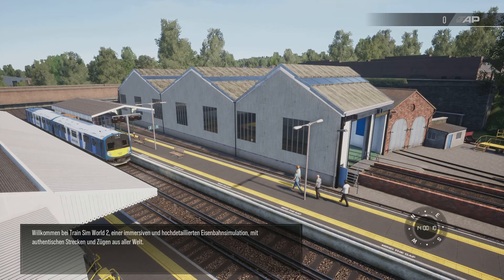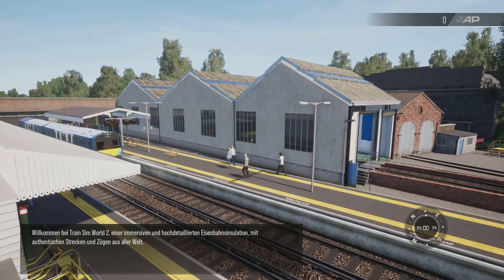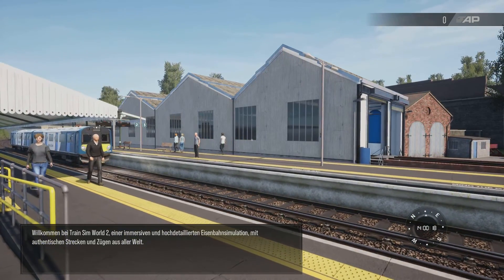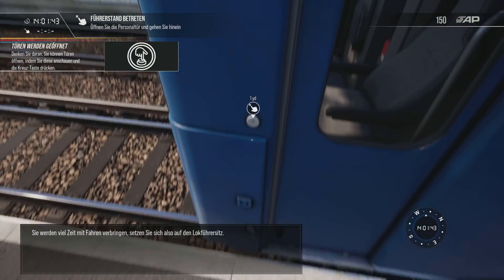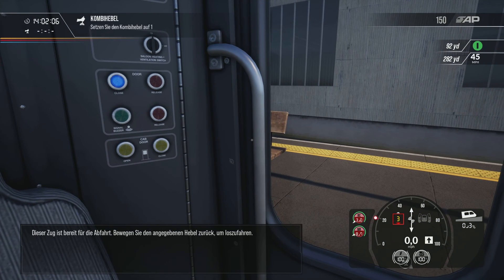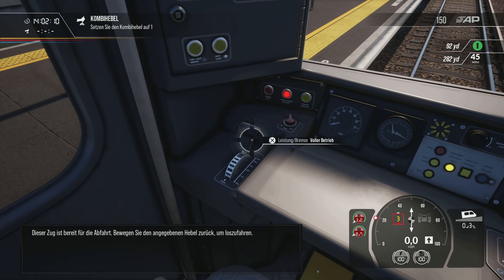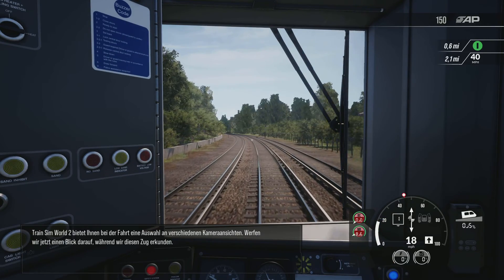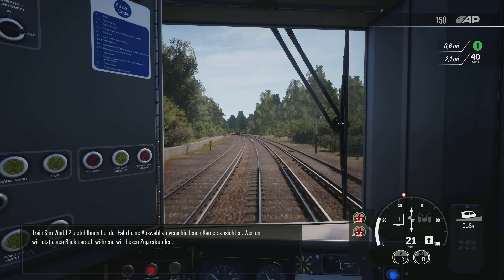Train Sim World 2 #195 (Isle of Wight 2022-Streckeneinführung)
Wenn Euch gefällt was ihr seht würde ich mich über ein Like und/oder Kommentar sehr freuen Lg Pat :-)